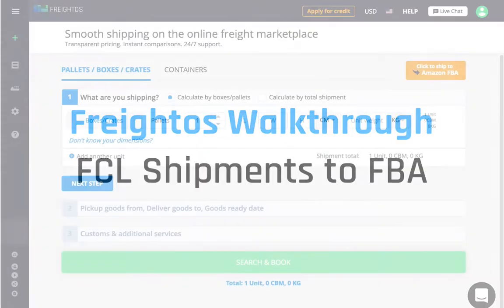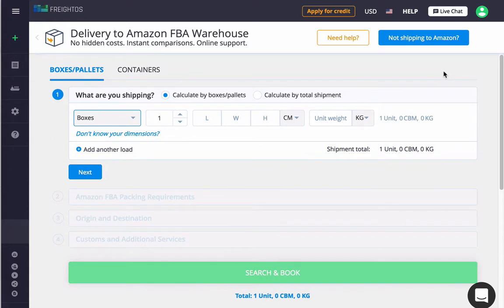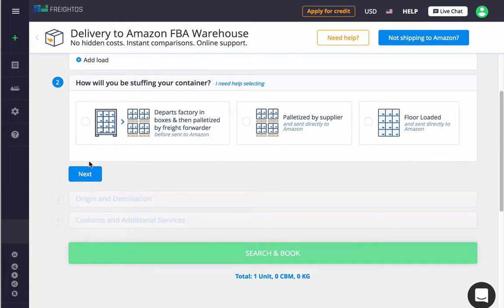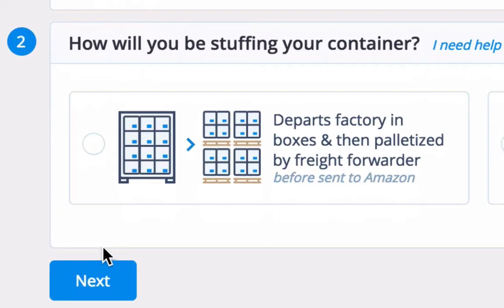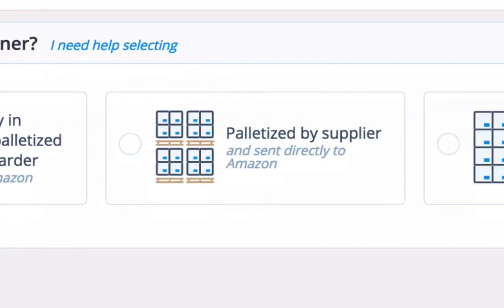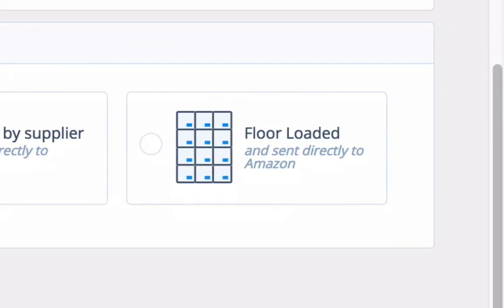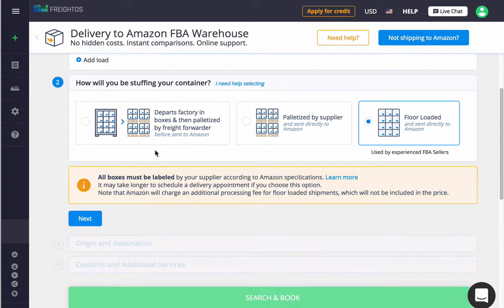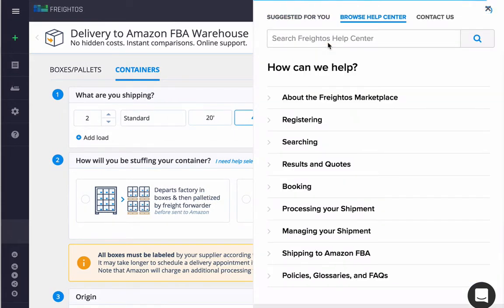Freightos Walkthrough: FCL Shipments to Amazon FBA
Here's how you can easily ship FCL containers to an Amazon FBA warehouse, directly through the Freightos platform.